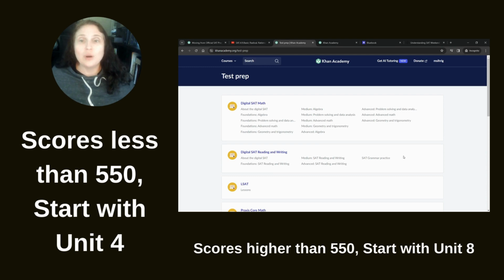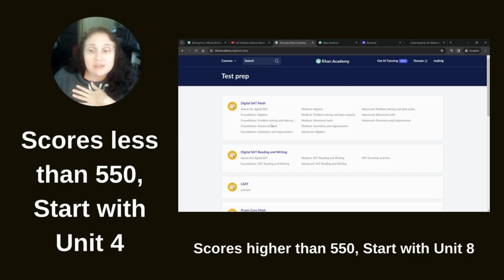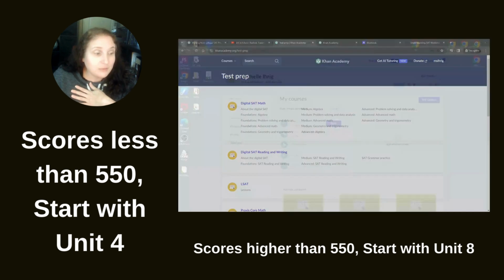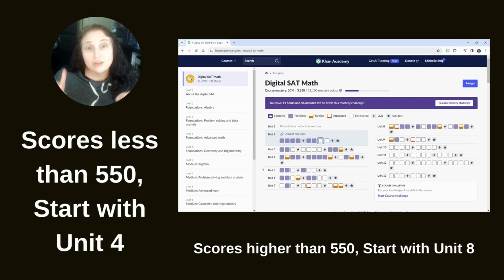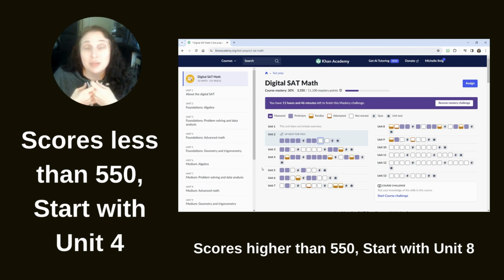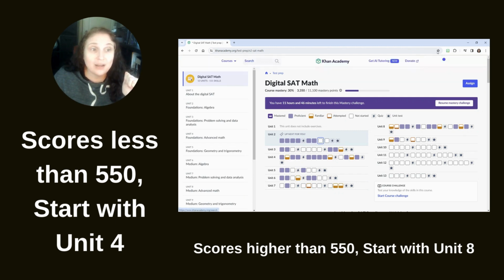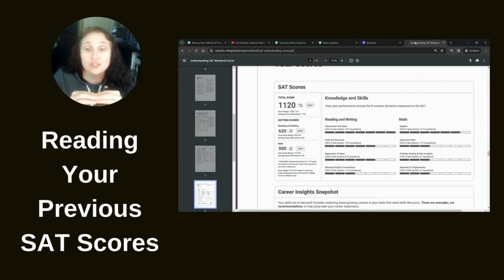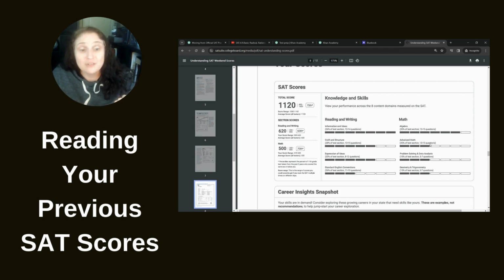Disappointing Changes to Khan Academy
💙 Want to stay focused and organized as you prep? Totally optional — but super helpful with embedded links on each page to the matching video.

💛 Need a little help believing in yourself too?
✨ Grab the full SAT Prep Bundle (PSAT/SAT Digital Workbook + Live Growth Focused for Teens) for $18:

💖 You can absolutely use this channel for free — these resources are just here if you want a little extra structure and support.

Doc Chelle. Buy the companion book on Amazon to follow along with the questions:

In this video, Doc Chelle talks about our work-around to the College Board and Khan Academy not linking previous scores.

If you have 3 hours: you should follow the directions in the Four Pillars video, download Bluebook, and complete a full test.

If you have 45 minutes: you should complete a course challenge.

Details, and more, are in the video.

Chapters:
00:00 Introduction
01:30 Open Khan
01:55 Complete a Course Challenge
02:50 Find the matching videos on Dr. Test Prep
03:20 Fastest way is Course Challenge - otherwise Bluebook
03:40 Create a customized plan
04:55 How to read your previous scores